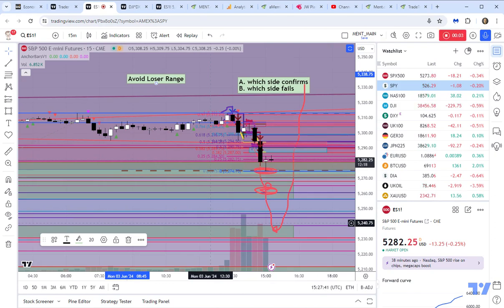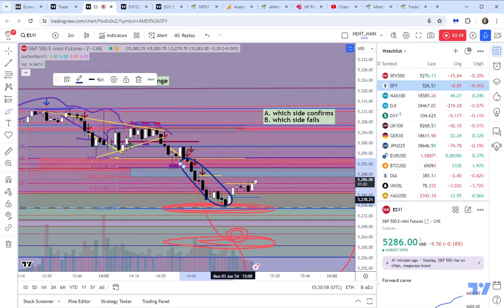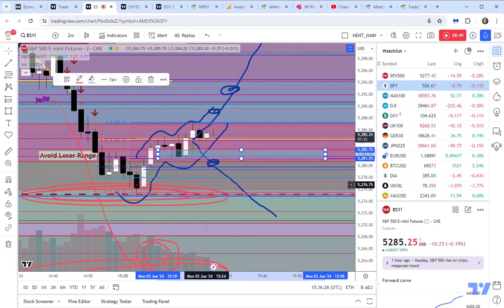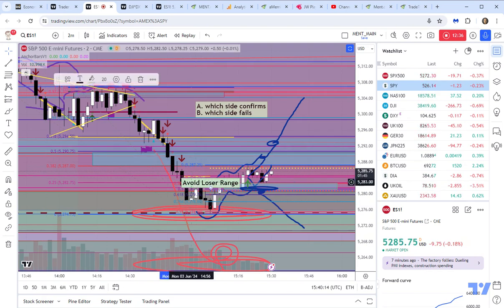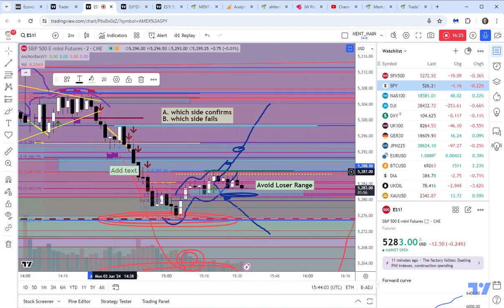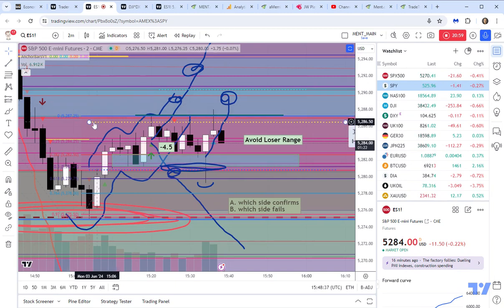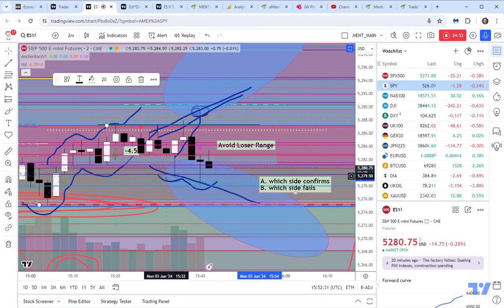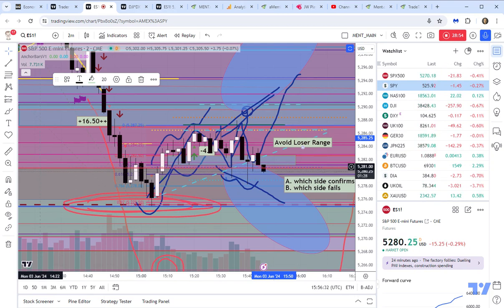The Mechanics Of Trading - Part VIII - Learning Patience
Part VIII

I started this video because a friend asked me for help determining trends on multi-interval (time frames) and asked how I look at trading across multiple intervals. Asking how to best setup/use price trends to capture the best trade setups.

Essentially, it comes down to three key components...

A. Initial reversal/impulse waves should be traded lightly (if at all). They are the "potential price reversal setups" that are usually the most dangerous for traders (and often fairly short in length).

B. Looking for the second wave to form provides traders with the opportunity to catch the bigger Wave-3. This wave forms after the impulse (Wave-1) and a corrective wave (Wave-2), which must stay below any previous ultimate high or above any previous ultimate low.

C. Wave-3, and Wave-5 if applicable, are where traders can flex their muscles related to trade size using the techniques I present to try to capture the MEAT (Sweet Spot) of any trend.

Remember, after Wave-3, you must prepare for the potential end of a trend setup where volatility is likely to increase and risks become a bit more elevated.

I go over multiple techniques in this video.

Fibonacci techniques and Fibonacci Price Theory
Anchor Bars (breakaway bars)
Using Fibonacci Retracements to identify key support/resistance levels for trending
Stochastics
RSI
Wave formations (ZigZag)
and Others

This video is designed as an instructional video to help you incorporate usable techniques into your own trading style.